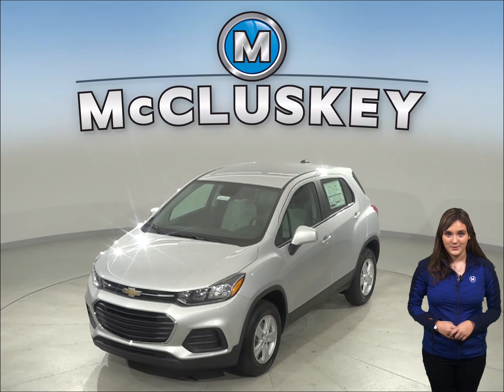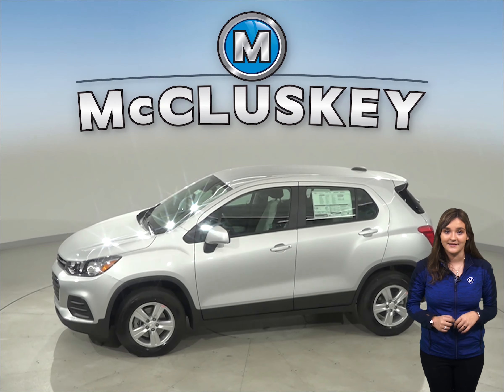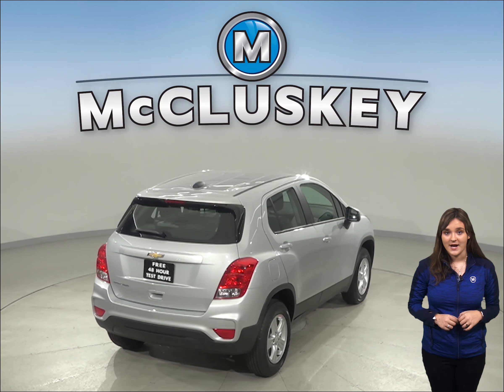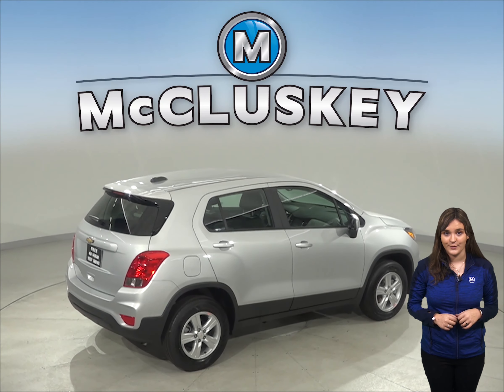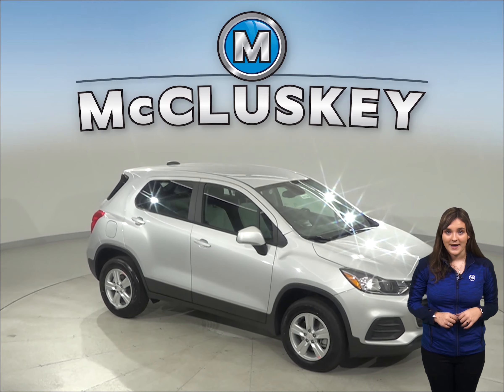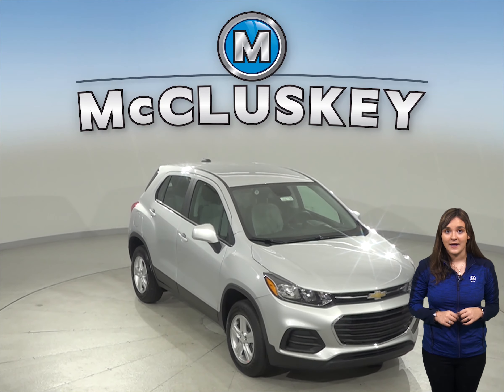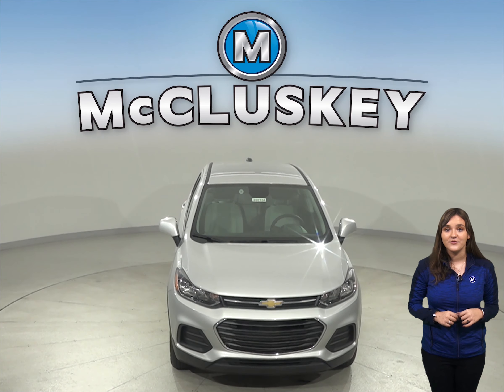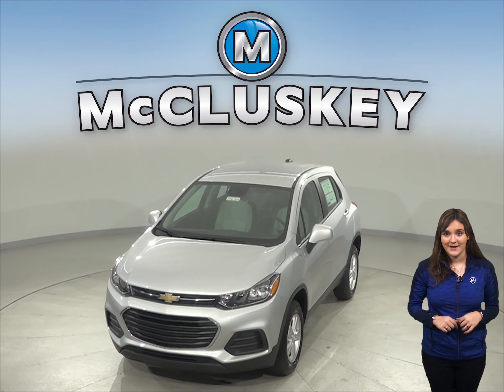200704 - New, 2020, Chevrolet Trax, Test Drive, Review, For Sale -